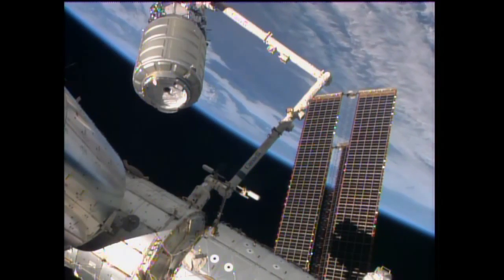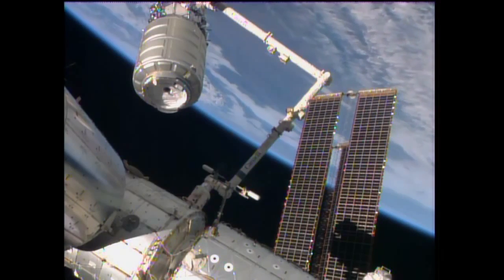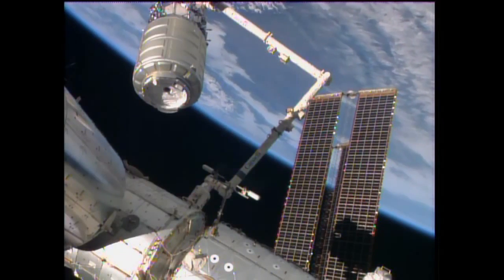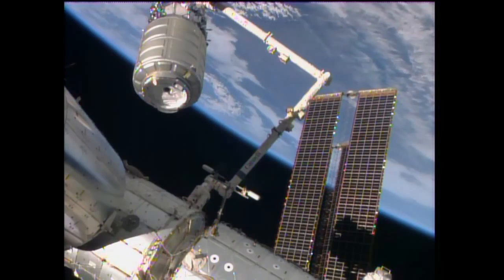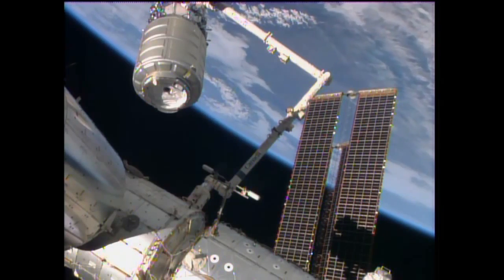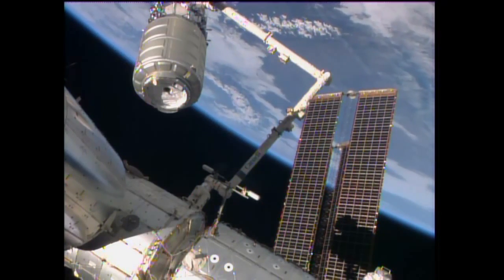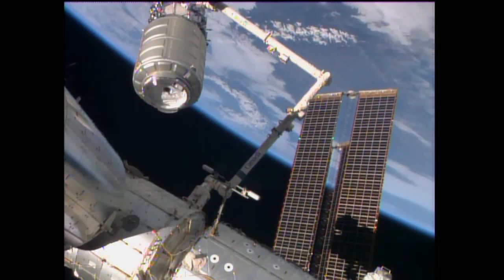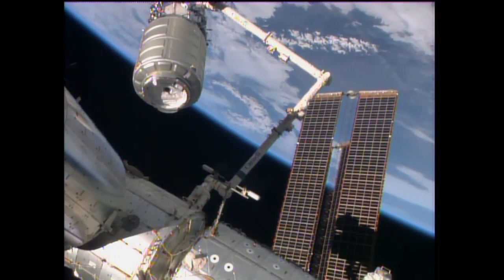Orbital Sciences' Cygnus Spacecraft Arrives at the ISS | NASA Space Science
Orbital Sciences' Cygnus cargo craft was docked to the Earth-facing port of the International Space Station's Harmony module, where it will remain for more than a month - while the crew transfers the 1.5 tons of supplies and experiments delivered by the spacecraft.

Credit: NASA